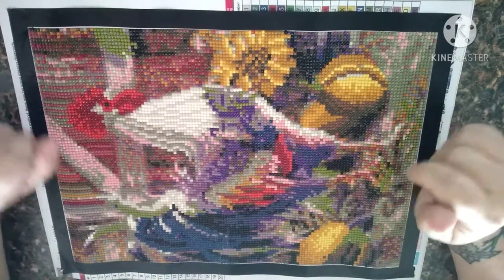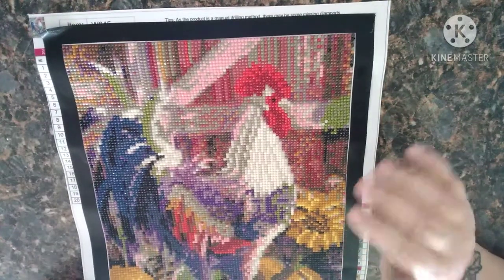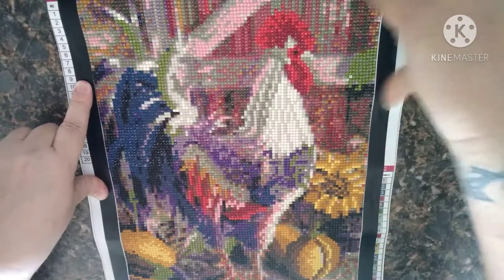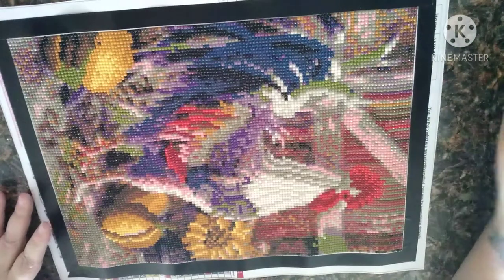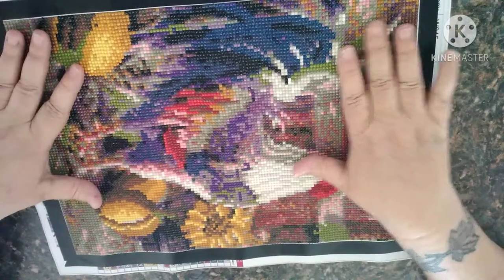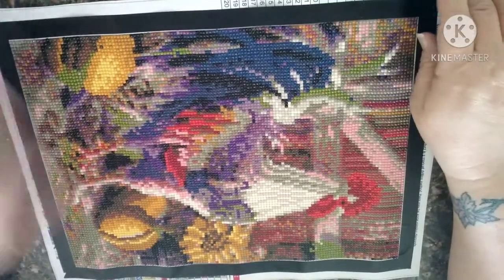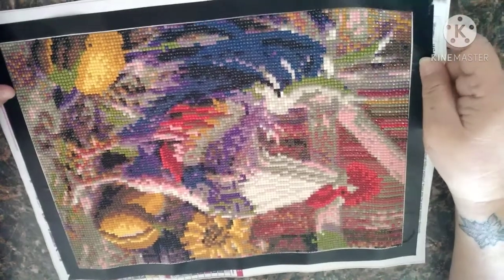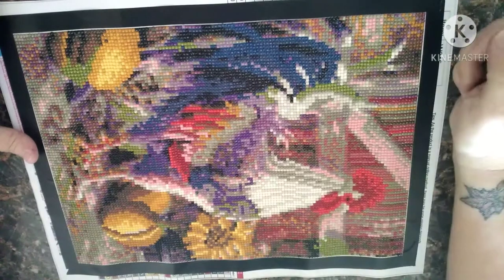Cock A Doodle Doo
This canvas was bought from ecoolbuy. They lots of budget friendly canvases and accessories.

My Must Haves I  Use

storage
harbor freight storage containers

release  papers

light pad

ELICE light pad and accessories

magnifier  desktop  light